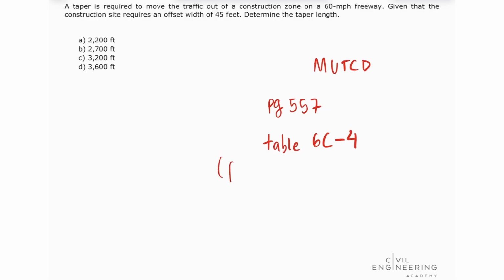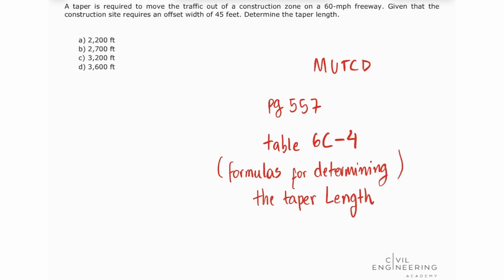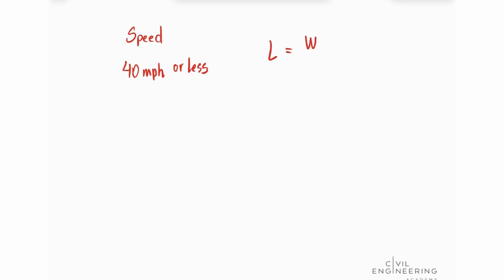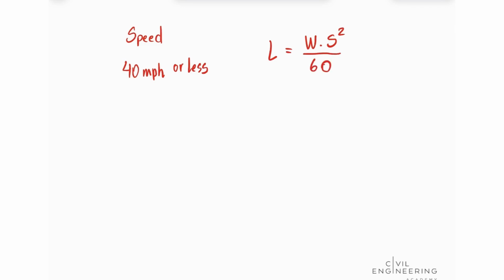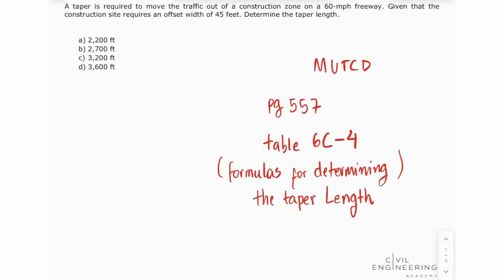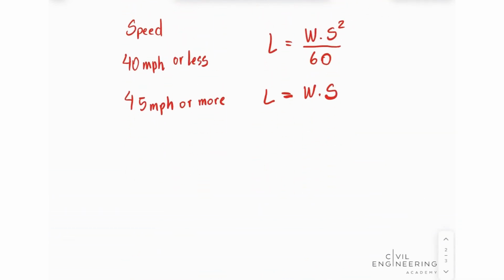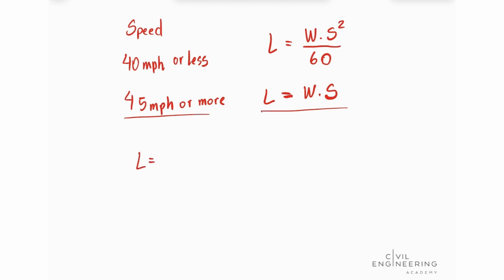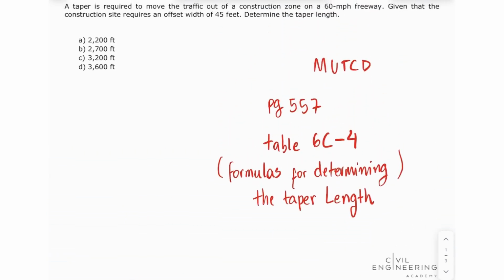Civil PE Transportation Exam – Find the Taper Length Required for a Construction Zone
Today’s problem is a nice problem for the PE Transportation Exam dealing with Temporary Traffic Control. You’ll need to dive into the MUTCD to calculate the required taper length given the speed and the construction offset width. 😉

Want even MORE practice problems and materials without the ads and other stuff YT throws at you?! 🤔

They come with awesome on-demand lectures, a growing library of more than 300 practice problems each, complete practice exams, CBT exam simulators, personalized support, and a lot more!